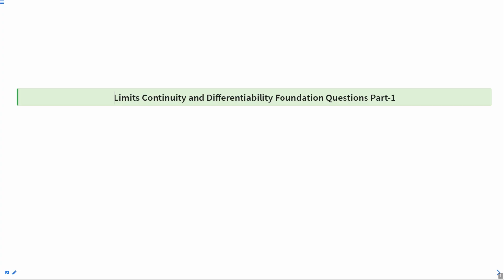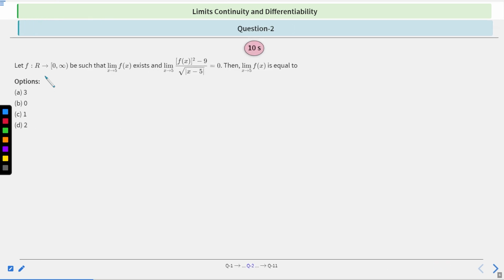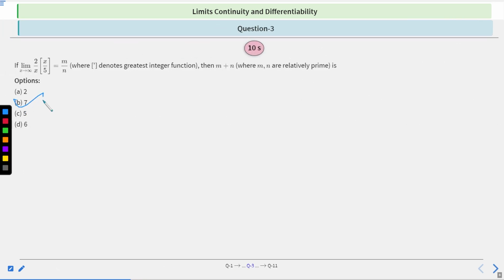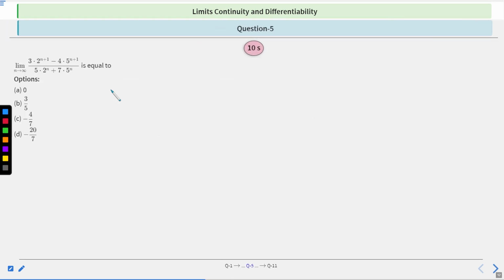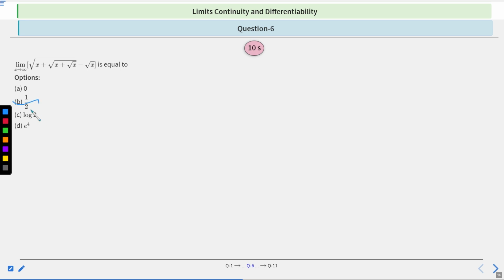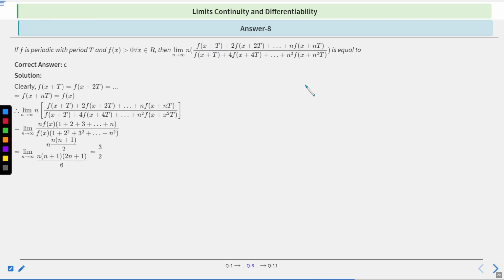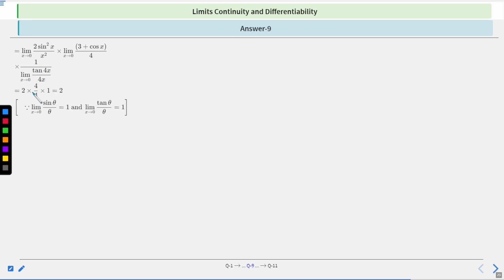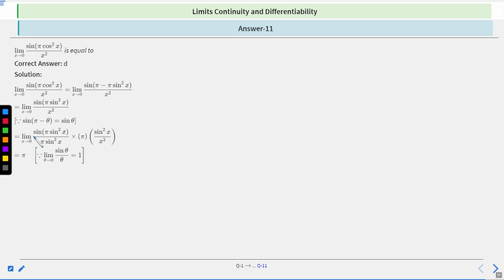Limits Continuity and Differentiability Foundation.....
Title: Limits Continuity and Differentiability Foundation Questions Part 1
Subject: Mathematics
Programme Name: Limits Continuity and Differentiability
Course Name: Engineering

In this lecture I have discussed about questions of Limits Continuity and differentiability

📡 Key Features:
Syllabus-based Content